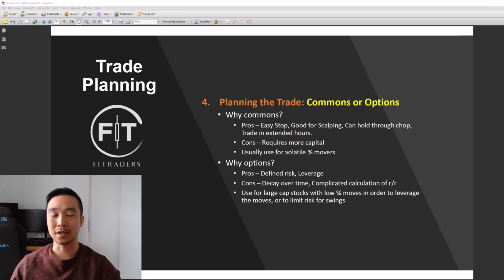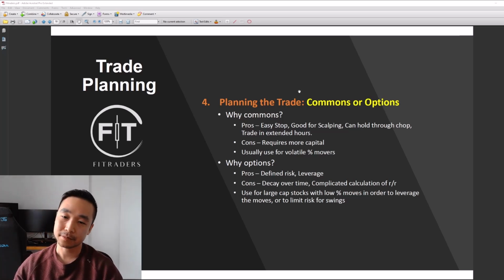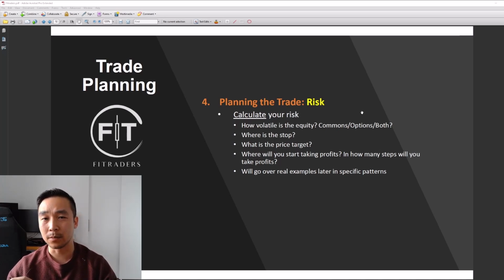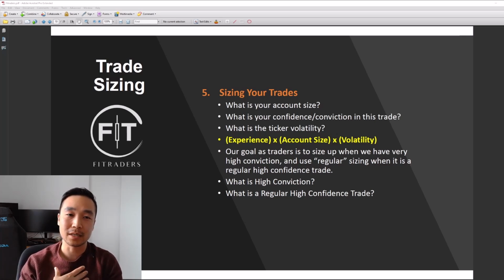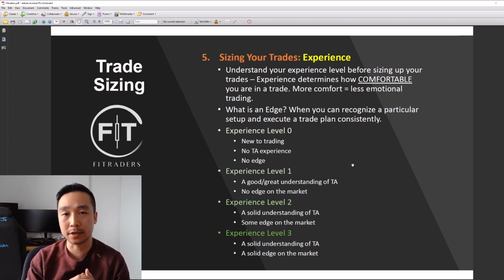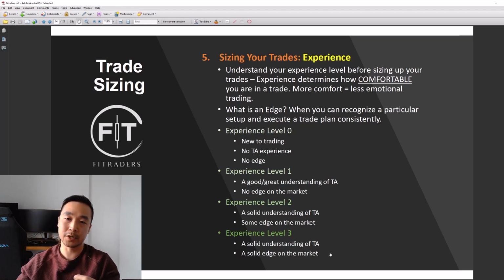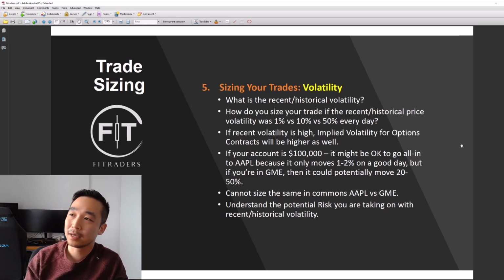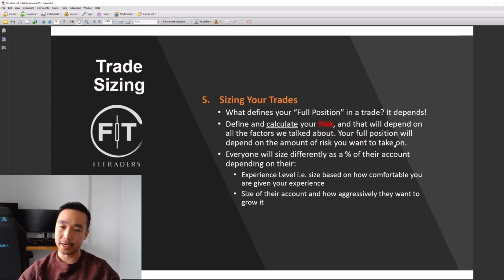HOW TO SETUP A TRADING PLAN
Live Stock Market analysis, focused on Technical analysis, Fundamental analysis and Trading Psychology.

The content provided within this video/ website/social media platforms, e-mail transmissions, video, pictorial, or any associated media (hereinafter collectively referred to as "Information") is provided for educational purposes only and is not and should not be construed as professional financial, investment, tax, or legal advice. Application of information or trades placed are taken at your own risk based on your own Due Diligence. Trading in equities/stocks, Options, futures, bonds, ETFS's are associated with large financial risk. There is inherit risk in trading and results are not guaranteed. You must be aware of the risks and be willing to accept them in order to invest in products of your choice. FIT and its associated companies are not responsible for any losses you may incur while participating in the market. Do not trade with money that you cannot afford to lose. The past performance of any trading system, methodology, or particular trader is not indicative of future results. FITraders.com is not a registered investment adviser with any federal or provincial regulatory body. The Information provided on this website and any associated material is for education and entertainment purposes. This is not investment or trading advice nor a solicitation or recommendation to purchase or sell securities, nor solicitation of an offer to purchase or sell securities, nor an attempt to influence the purchase or sale of any security.